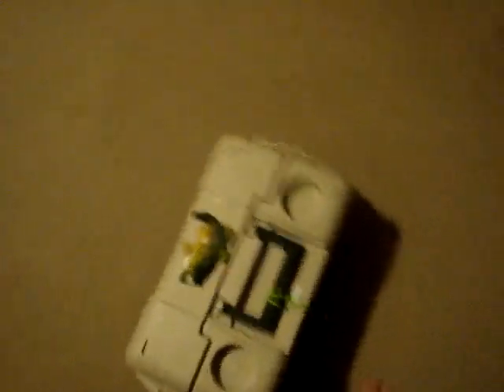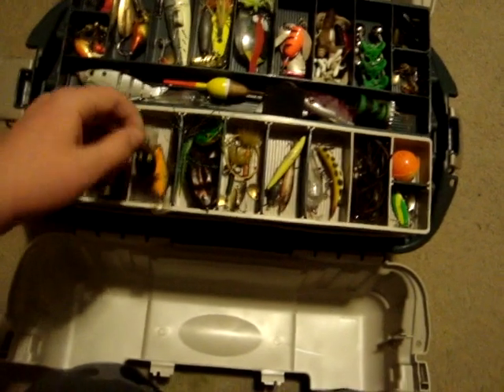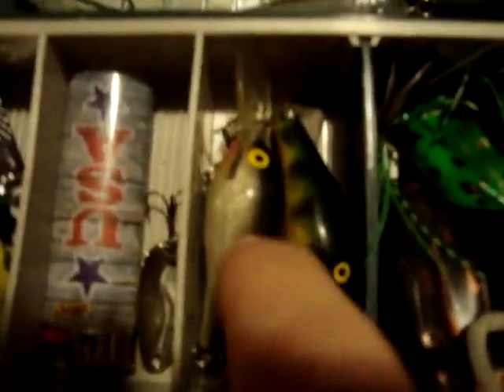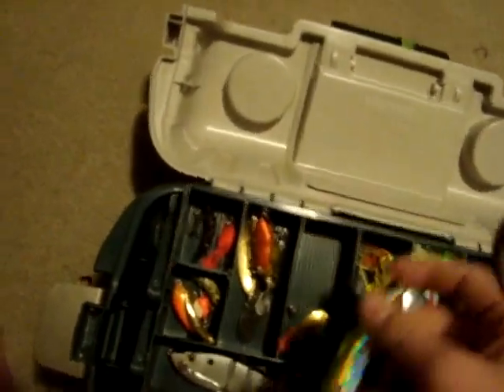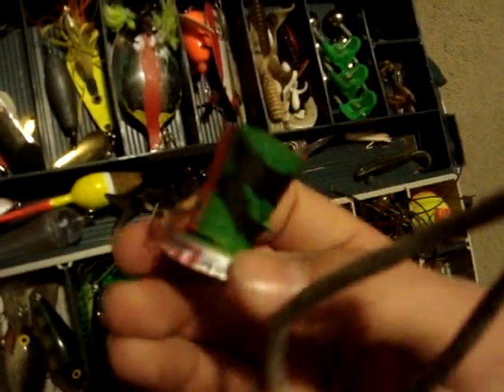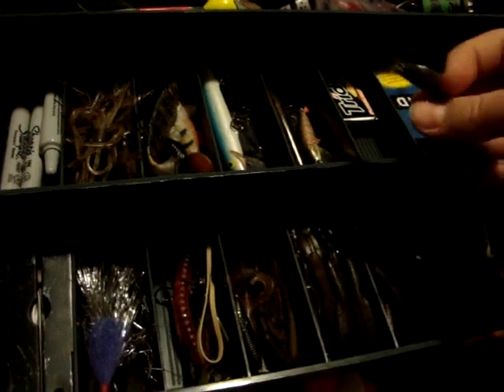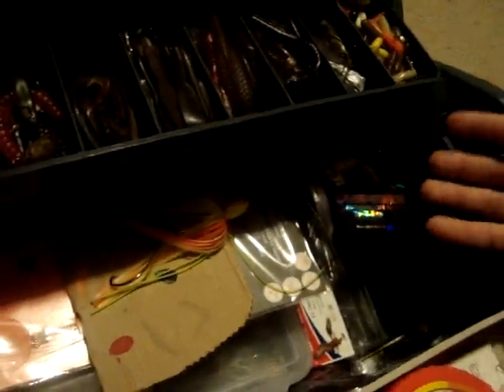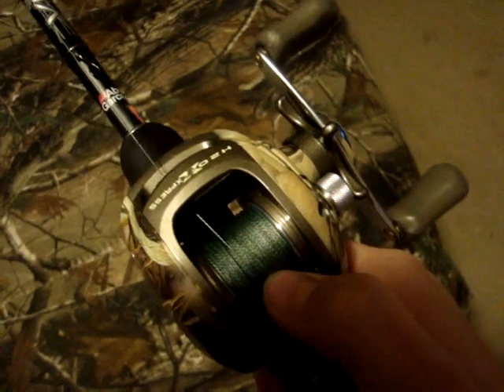My tackle box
My tackle as of 2/3/14 for northern pike largemouth bass smallies and trout